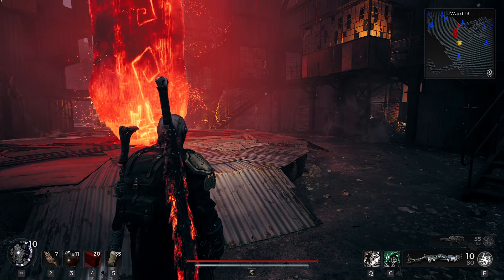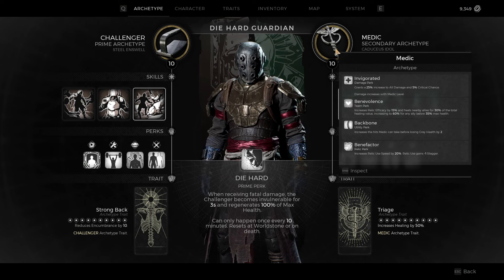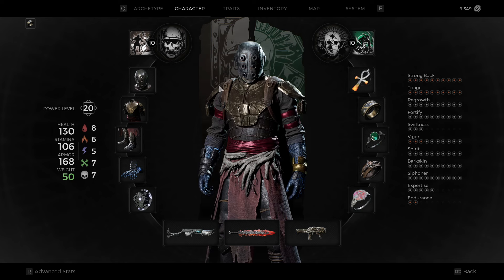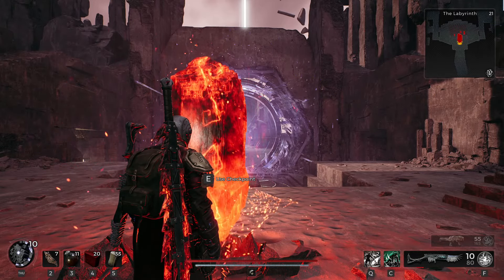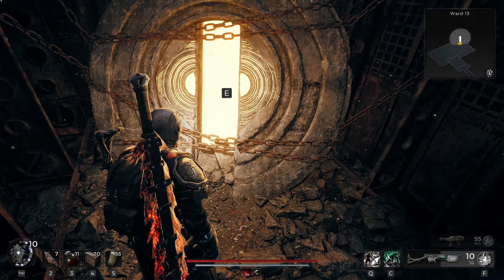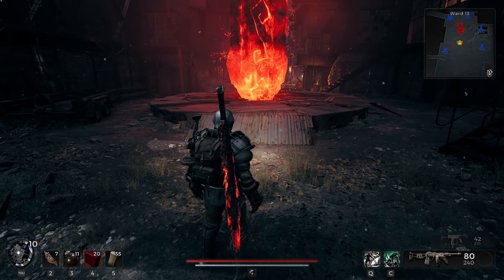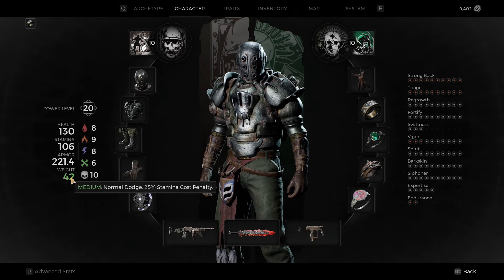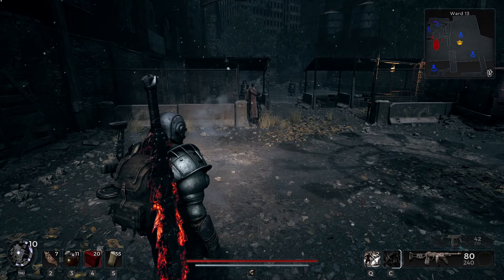BEST Remnant 2 Build for BEGINNERS to Start! Remnant 2 Tips and Tricks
BEST Remnant 2 Build for BEGINNERS to Start! Remnant 2 Tips and Tricks. In this video we are taking a look at something that will help people new to the game and also help those with a bit of play time but are struggling with it. Remnant 2 is in no way an easy game to play even having difficulties to choose from because of the way it's designed so I'm hoping this video can help some players out.

This Remnant 2 build will be insane for new players, I haven't mentioned rings because you would use the ones that go with your playstyle but the armor, the weapons and stuff are included in the video. More Remnant 2 tips are on the way because there is still more to uncover and other build types I want to go through. Let me know your thoughts about this Remnant 2 beginner build in the comments below :D